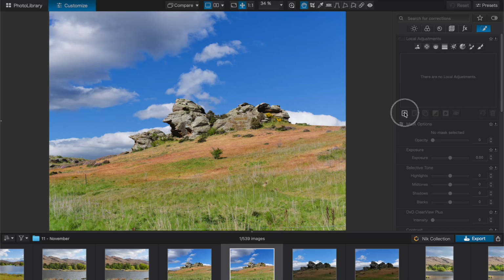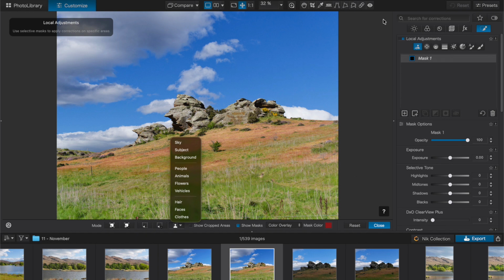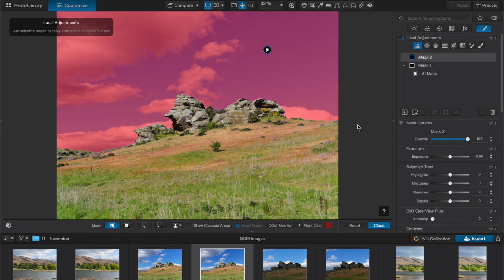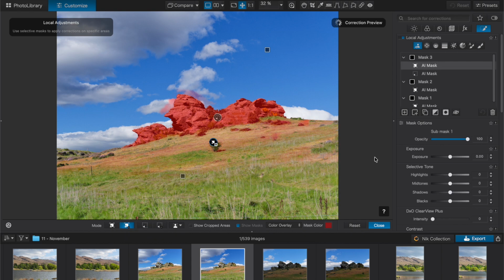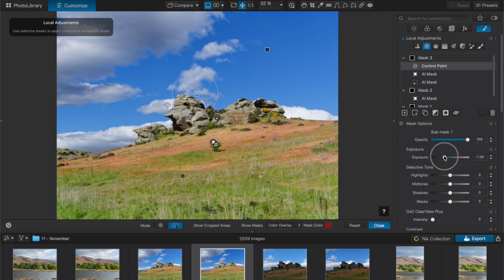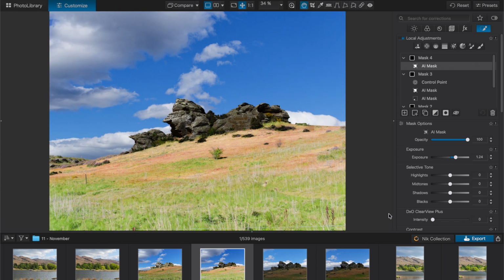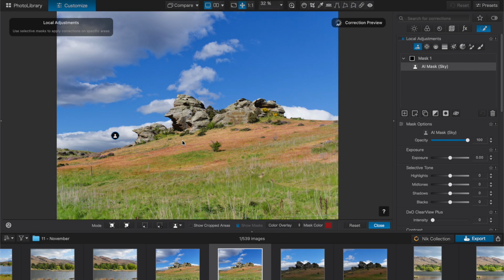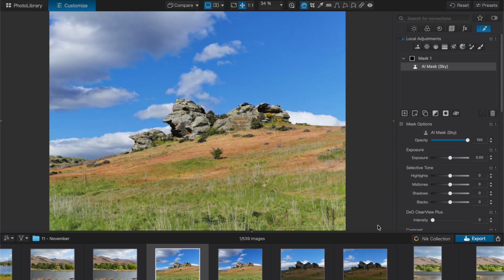AI Masking and Selection options in DxO Photolab 9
This is a very brief overview of the AI masking and selection option in DxO Photolab 9